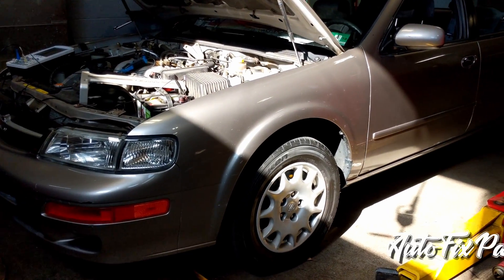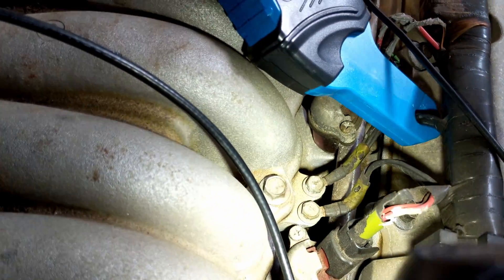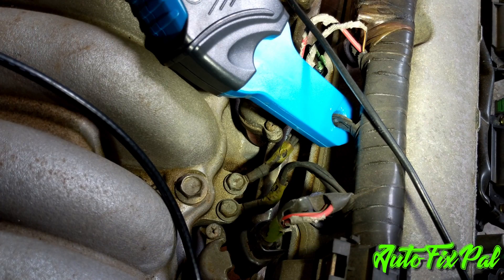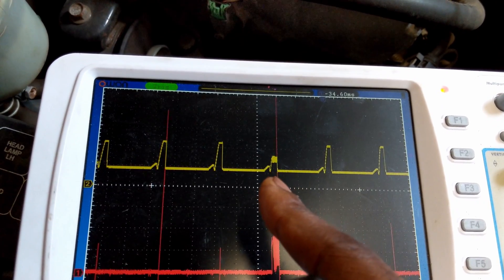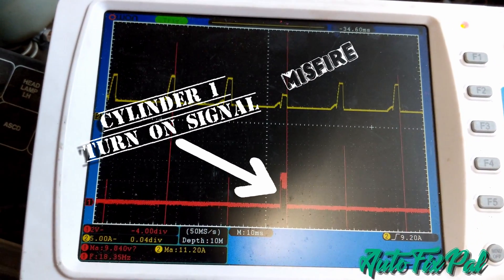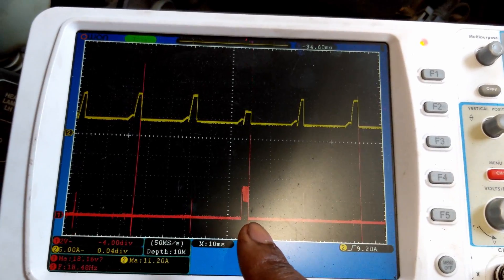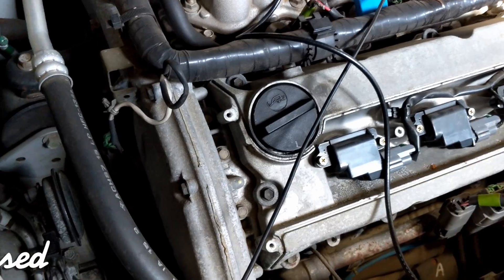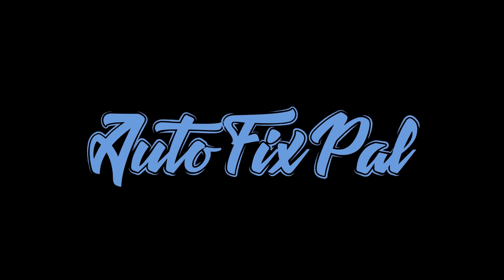1999 Nissan Maxima slight Misfire Diag - No Check Engine light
Amp Clamp
test leads
back probe pins
How to diagnose a 1999 Nissan maxima misfire without a scanner or a check engine light on.